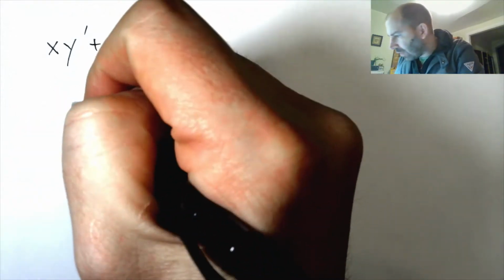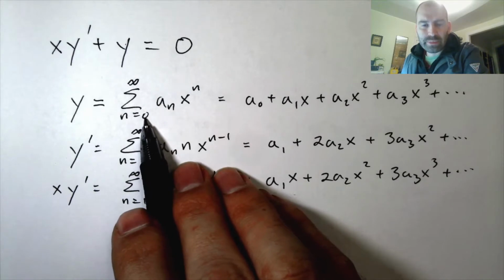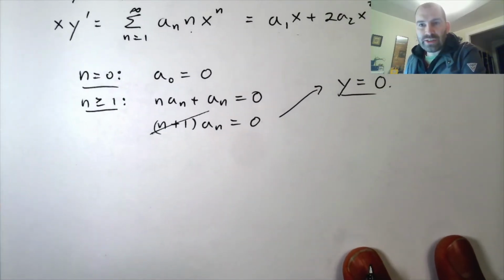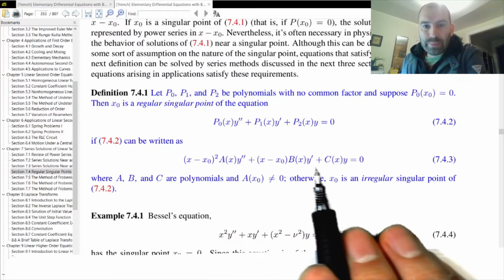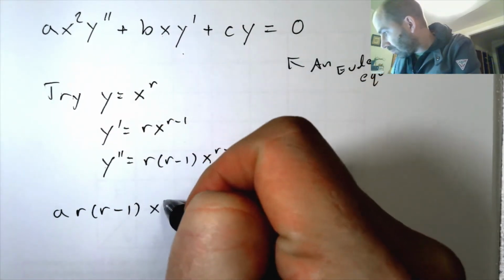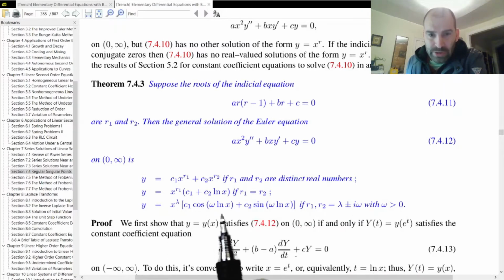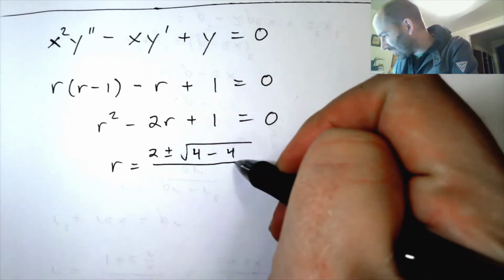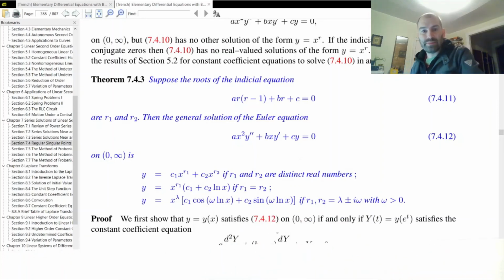Series Solutions near Regular Singular Points